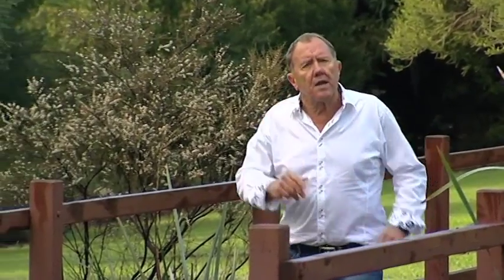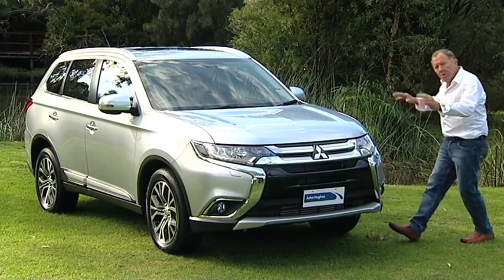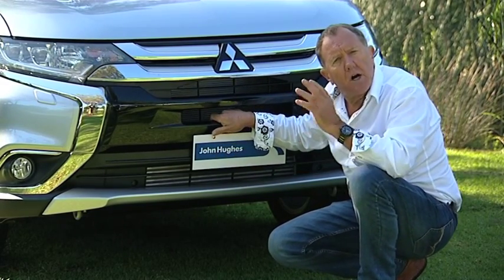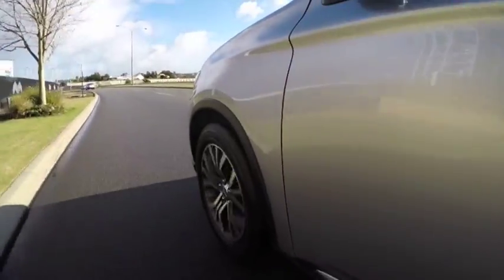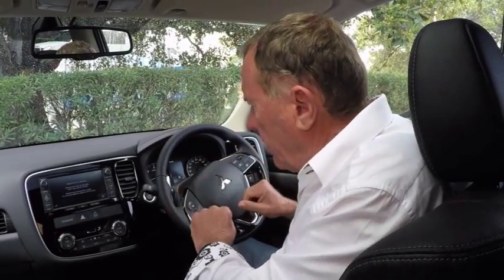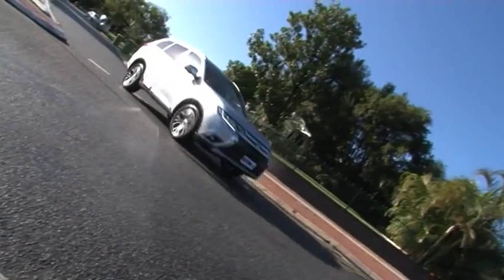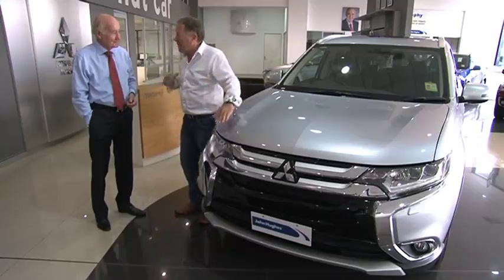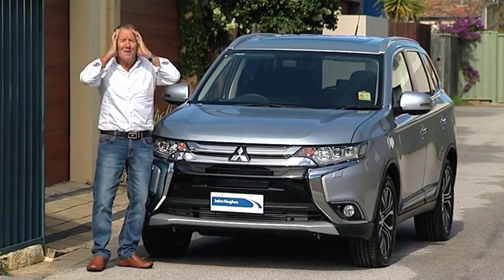ZoomTV on 7mate S05E24 Mitsubishi Outlander Diesel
Ross gets behind the wheel of the completely redesigned Mitsubishi Outlander to see if the hardware updates are as good as the cosmetic ones.